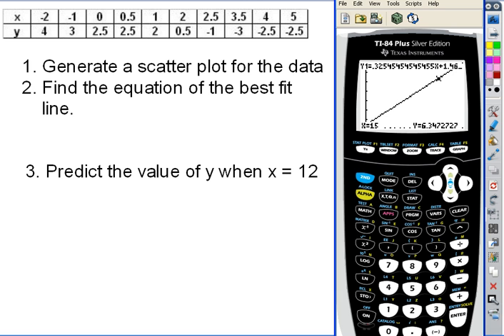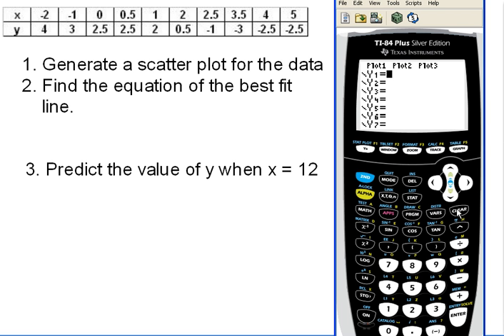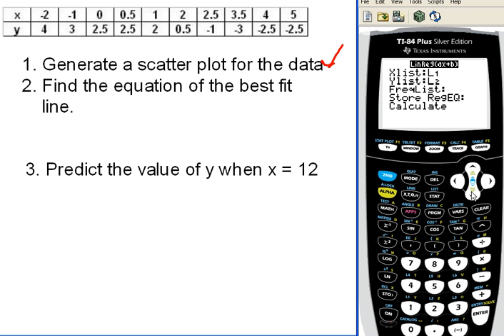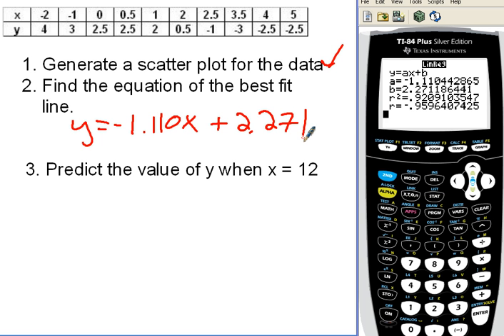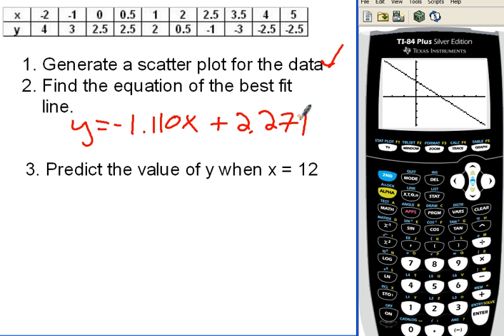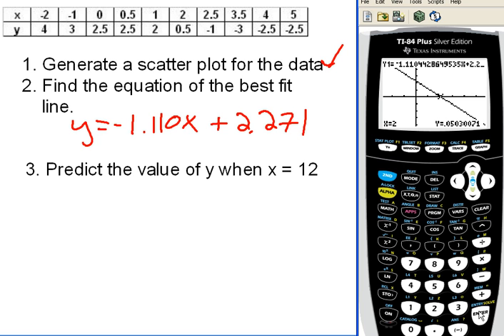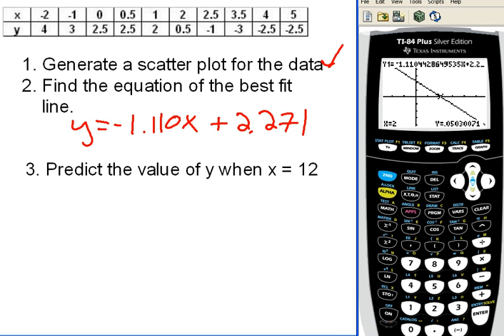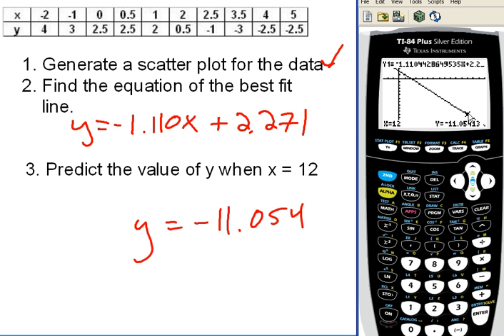2011 10 16 P1